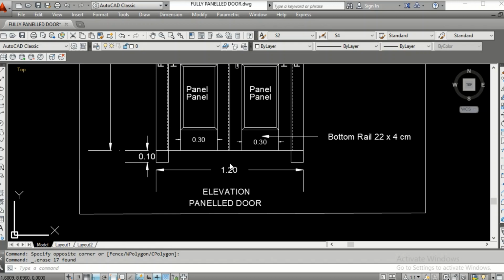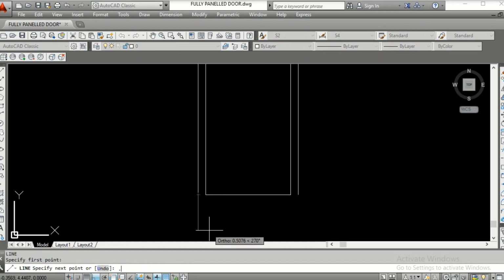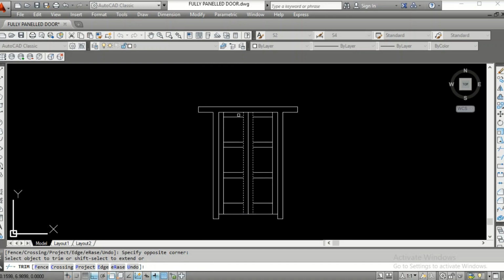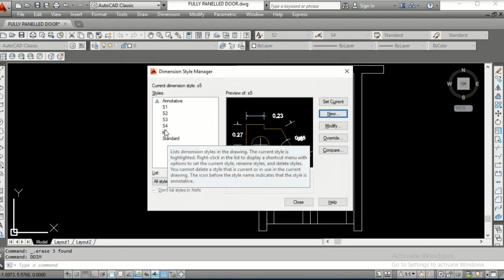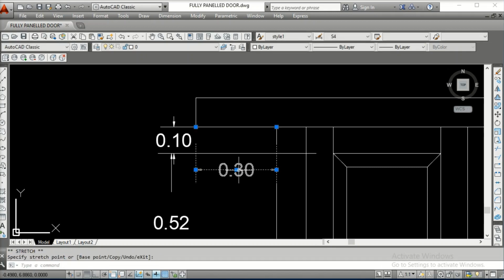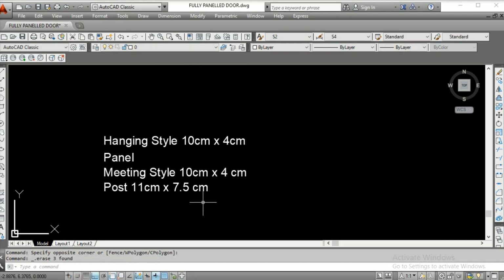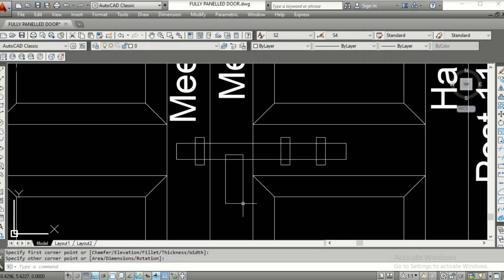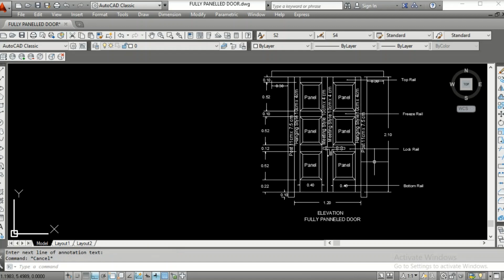CAD CLASS Learn the skill to create a paneled door - Video 1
Creating a drawing of a door or window can be a complicated affair. This requires drawing accuracy and sound technical knowledge. CAD provides an easy way to do it. It not only assists us in the swift completion of the drawing but also helps in accurate dimensioning, which can be very helpful to the carpenter during the job execution. This video gives you an idea as to how to go about the job. In this case, it is a fully paneled door. A paneled door is an inevitable part of any building. An engineering student should be capable of executing this kind of job on demand. The skill in cad not only helps in finishing the drawing swiftly but also helps in an accurate estimation. More such exercises will follow.  Take care bye.